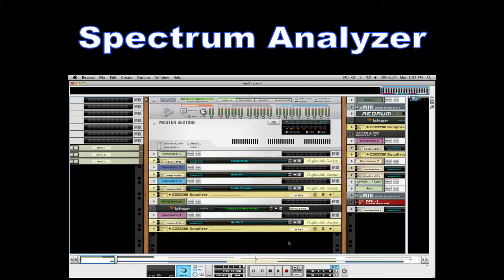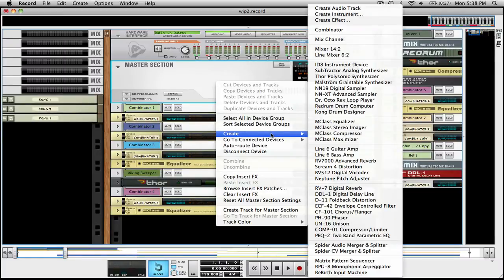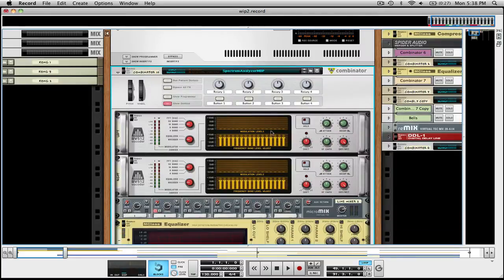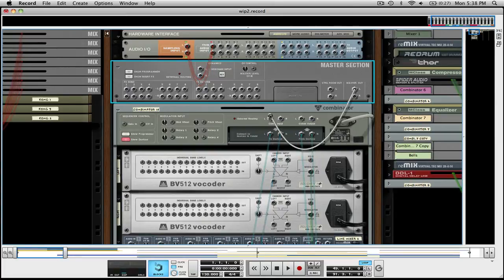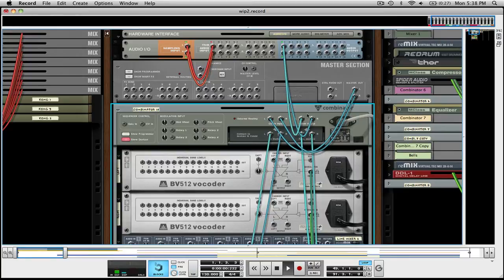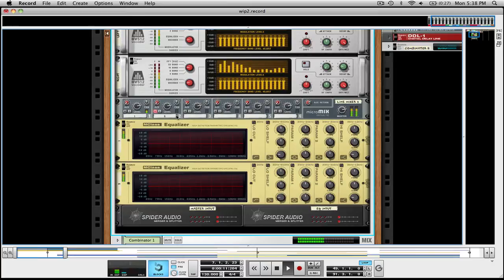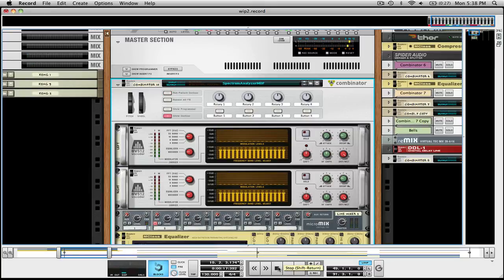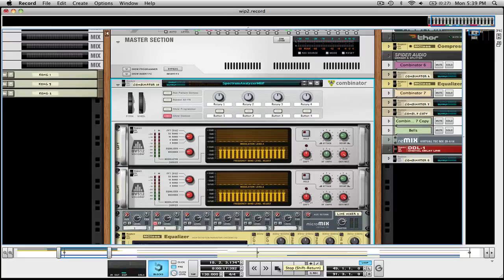Reason 5 Spectrum Analyzer Part 2: How to Insert Into Mix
if you want to know how it works.

Once you’ve built the Spectrum Analyzer from Part 1, you will need to know how to insert it into your mix. Use the download box below to download the Spectrum Analyzer combinator file.